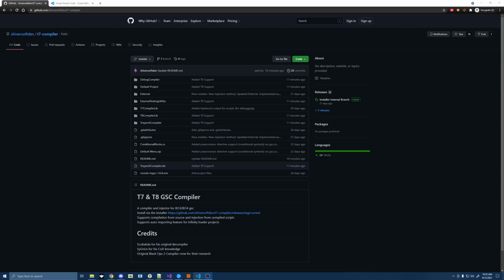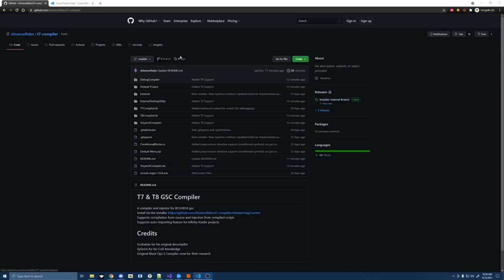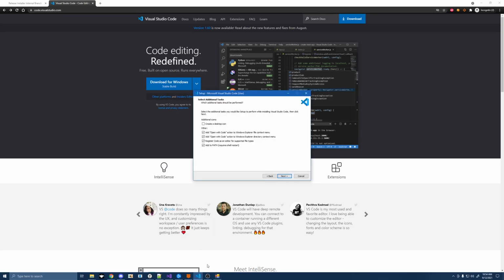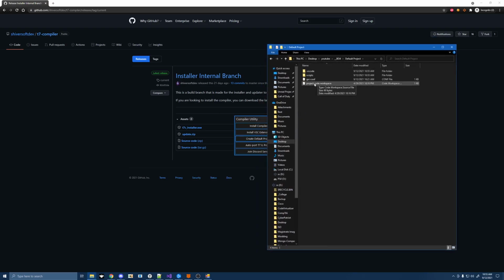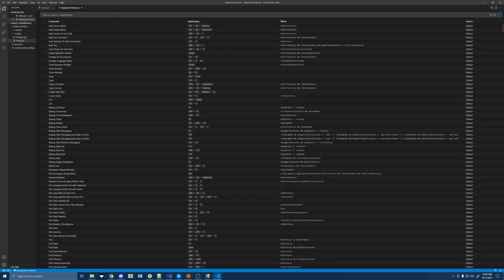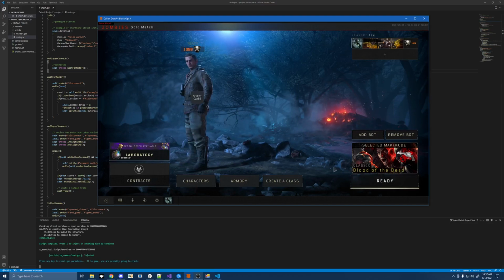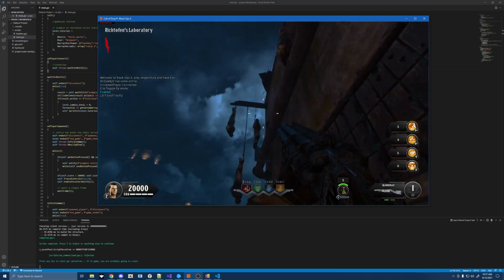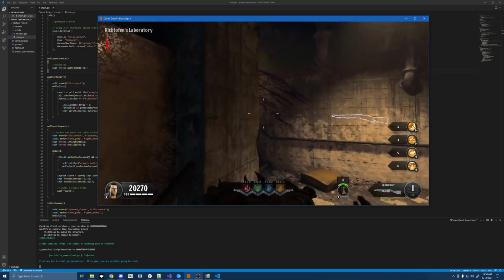FREE BLACK OPS 4 GSC INJECTOR 2023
NOTE: We no longer offer compiler support in the discord. This is due to many people failing to follow simple instructions and causing considerable grief in the community. Mod developers are always welcome, however.

If you need support please reference the FAQ below.

FAQ (Frequently Asked Questions):

Q: No open folder
A: Use file/open workspace in vsc

Q: No test task found?
A: Open the folder that contains the .vscode folder in vsc.

Q: Syntax error in compiled.gscc?
A: Delete compiled.gscc. If you still get this issue, redo the tutorial and pay closer attention.

Q: Error 00000003?
A: Disable your antivirus, then repeat the tutorial from step 1.

Q: Error pops up for extension?
A: Install visual studio code first.

Q: Menu doesn't pop up in game?
A: GSC menus only work if you are host of the game. Use forcehost option for zm and forcehost tool for mp.

Q: It just says compiler by serious?
A: Download a gsc menu. This release is an injector for gsc menus and obviously, you need a menu to inject.

Q: Access is denied
A: Restart your PC, then run VSC as admin. If this error persists, it may be an antivirus issue.

Q: File not found (scripts)
A: You opened the wrong folder in vsc.

Q: None of these answered my question
A: Restart the tutorial from step one and follow the directions better.